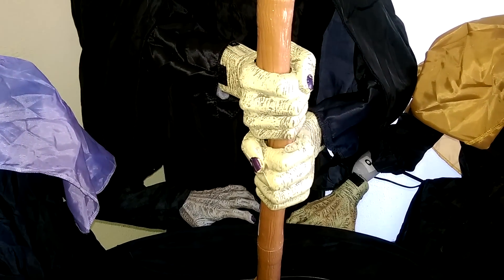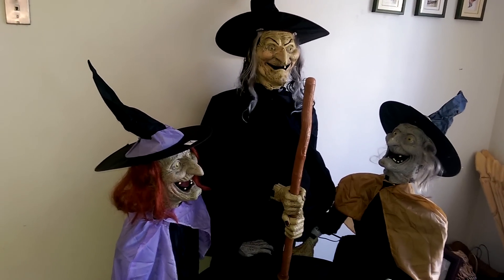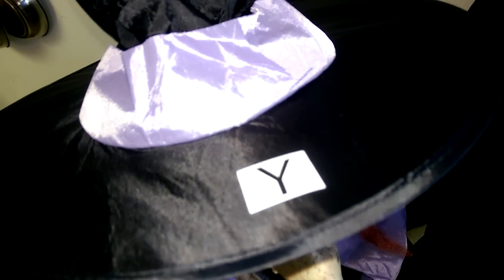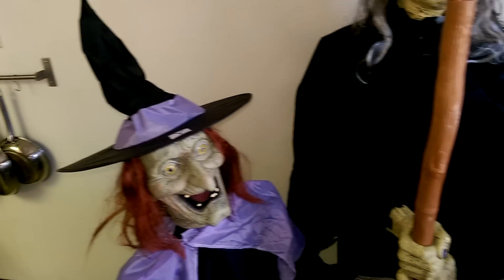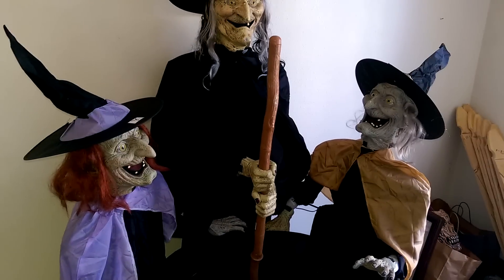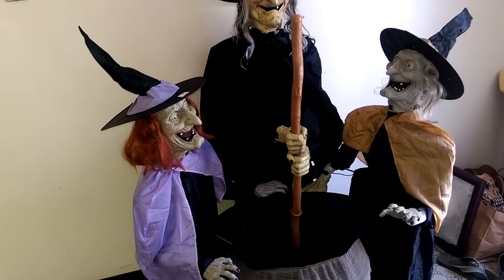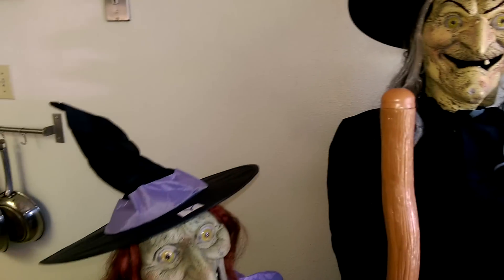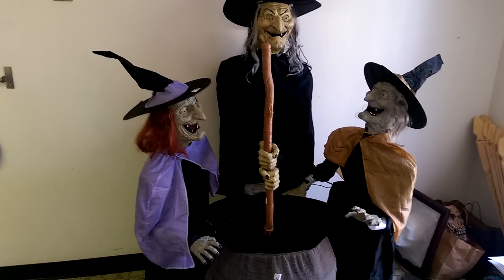Halloween Prop Review: Stitch Witch Sisters Spirit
Cauldron Witches, Stitch Witch Sisters, Witch Trio. Whatever you want to call them, here's my review!